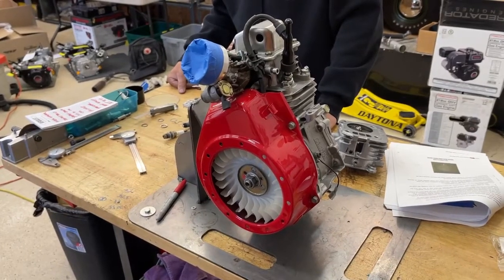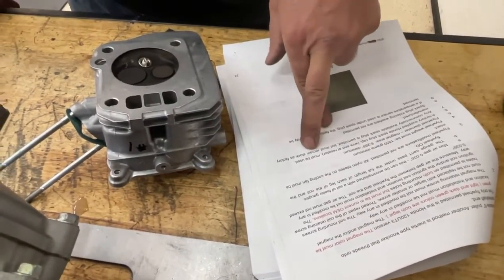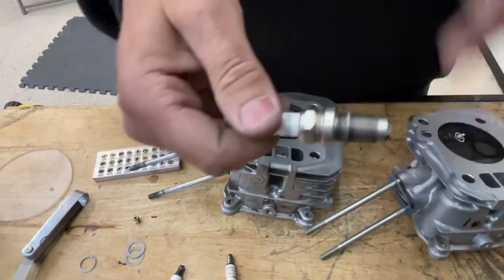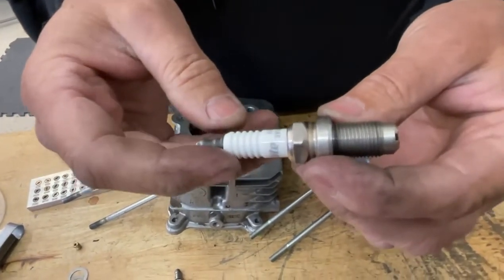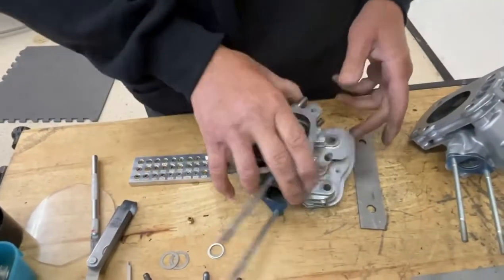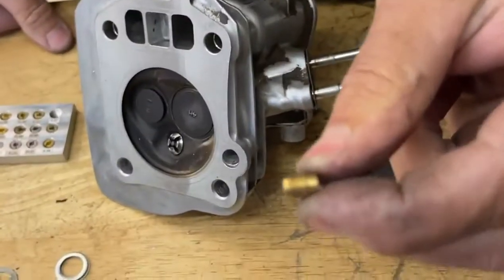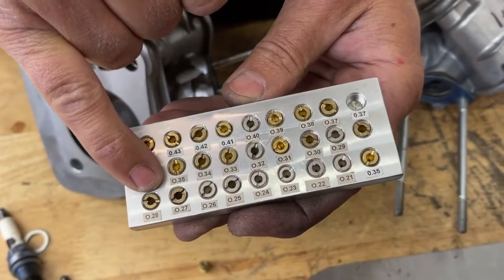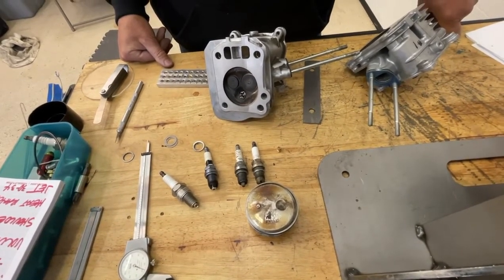Quarter midget and single cylinder engine spark plugs explained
we talk about the best quarter midget spark plugs and what makes them the best. The spark plug can affect engine timing and fuel burn rate and give you more compression. While it is a small item it plays a huge role with the power of your engine. You can even jet for the plug to get the burn perfect.